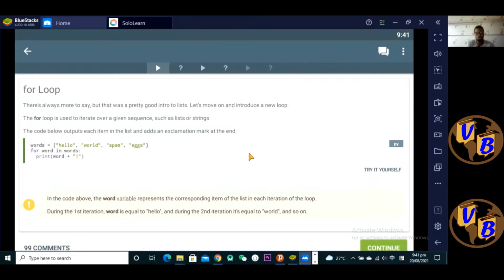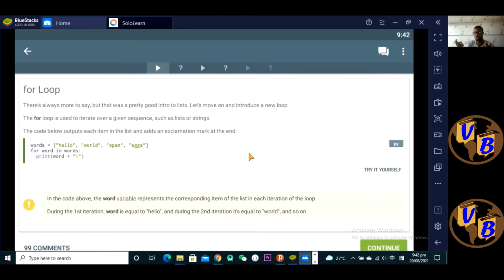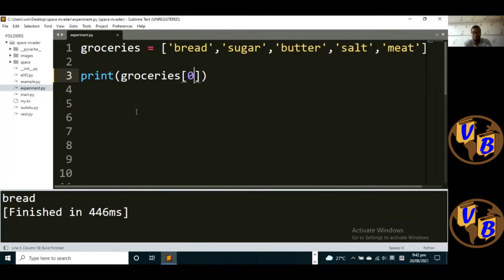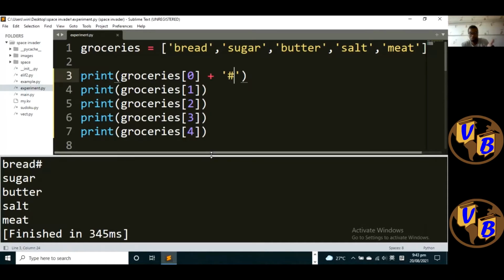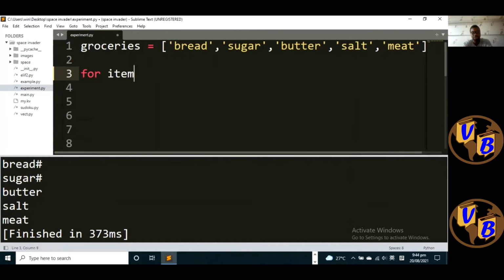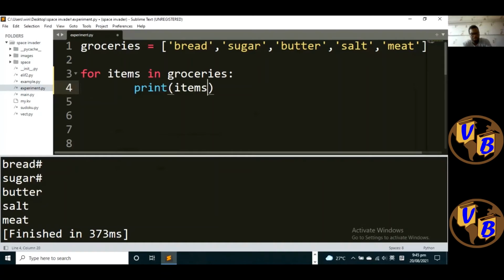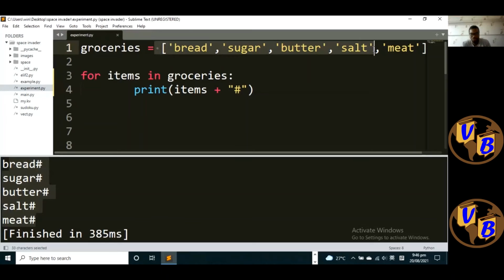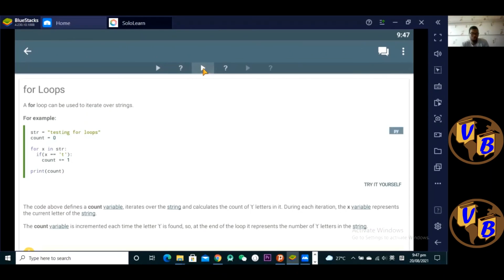Python 'for loops'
This video is a basic introduction to python FOR loops.